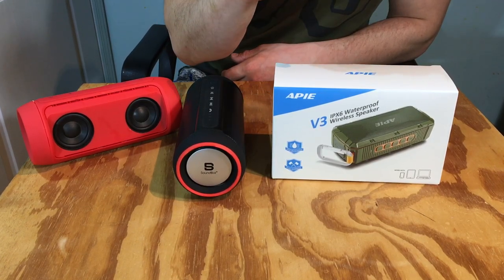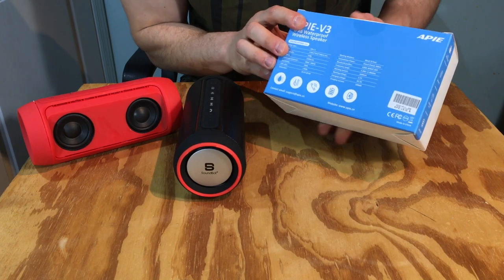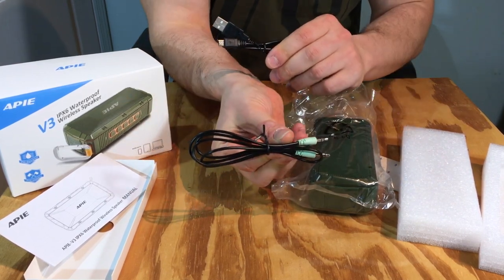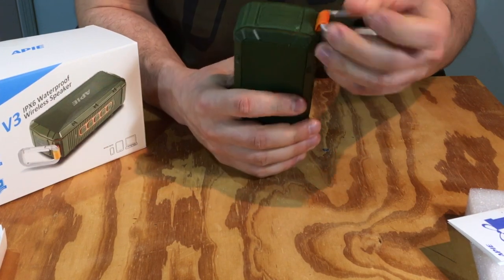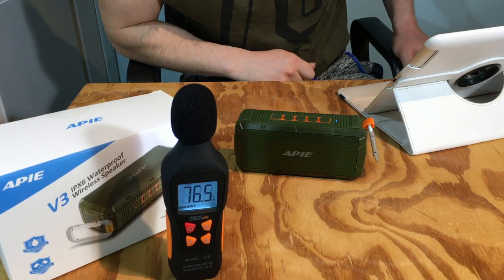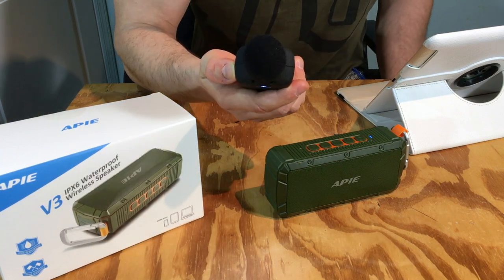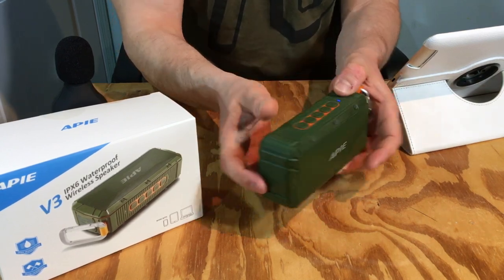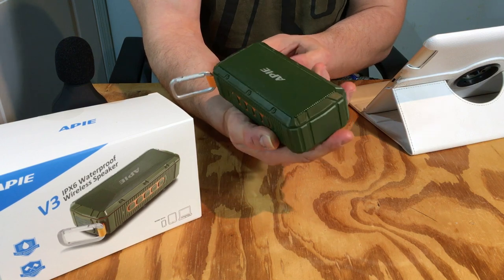How LOUD is a 10W Bluetooth Speaker (Unboxing and Loudness Test)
apie portable bluetooth speaker

10W total power
two drivers
one bass radiator
2200 mah battery
10 hour playback time
waterproof